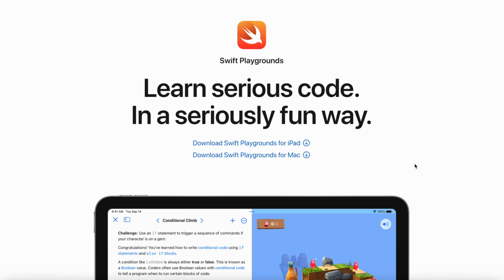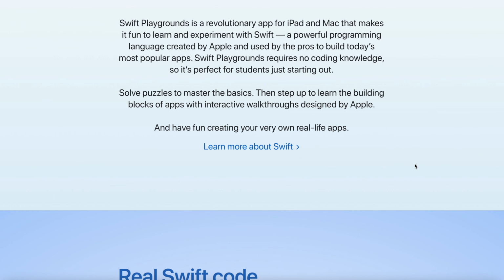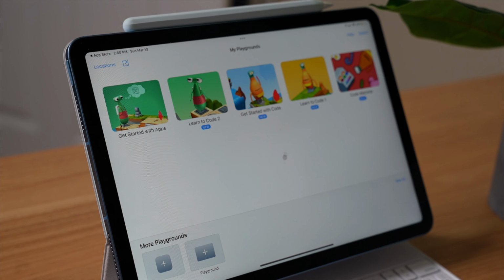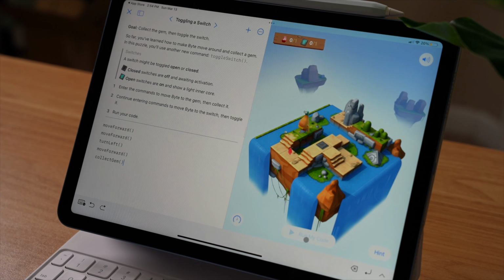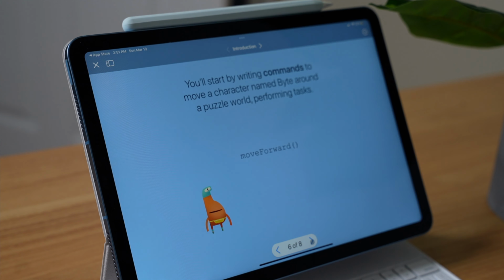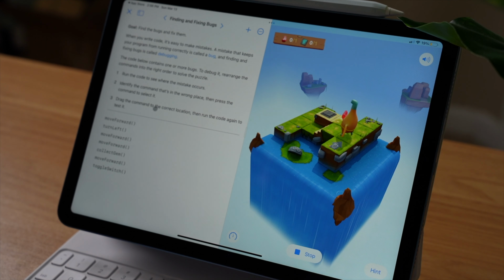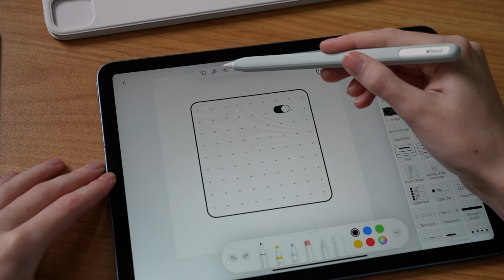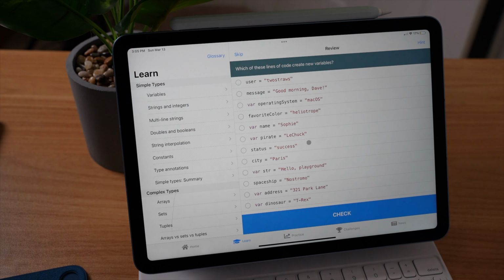Coding on the NEW iPad Air 5 (2022)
Ever since Swift Playgrounds came to iPad, I've been eager to learn coding and maybe, one day, code and submit my own app to the App Store. In this video, I am taking you through coding on the new iPad Air 5 (2022) with Swift. Sharing some of my take-aways of Swift Playgrounds as well as some other apps I am using to learn to code on the iPad Air.

⚡️ Featured:

* My favorite Apple Pencil grip